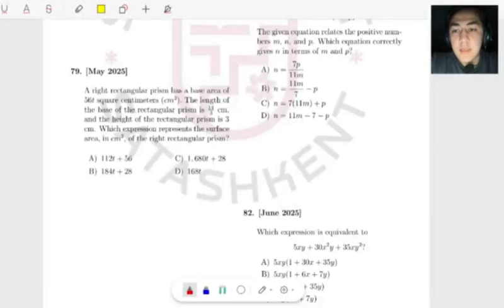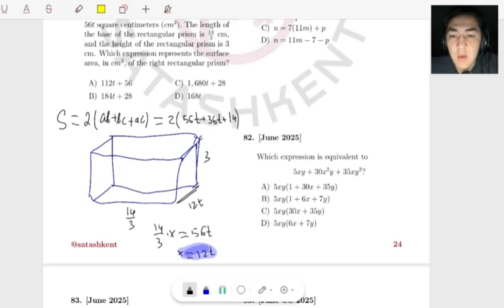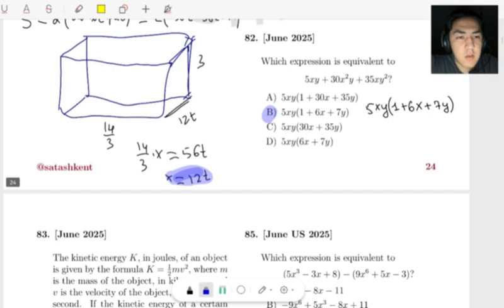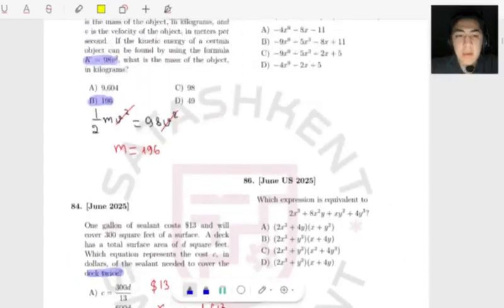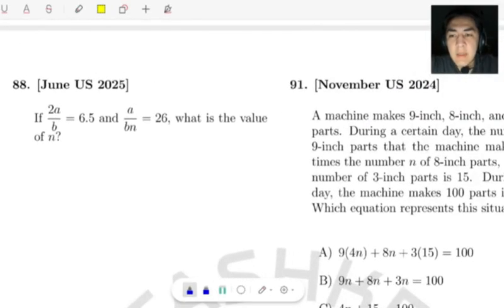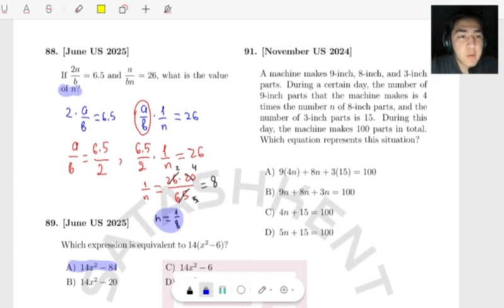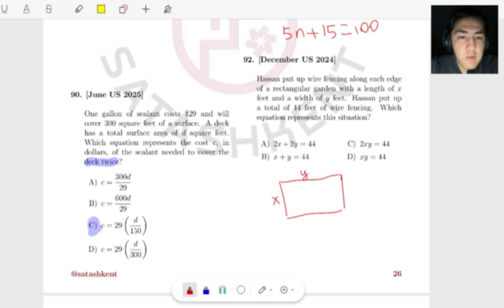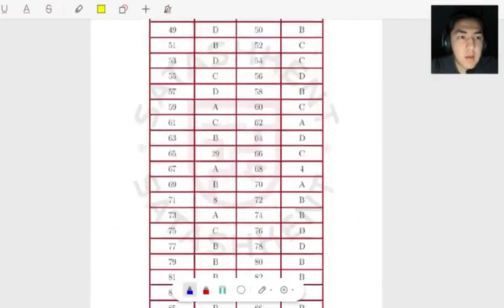🔶 Topic: Expressions [ 79 - 94 ]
📘 Get the Book from SATashkent's telegram channel

About This Video: We are diving deep into the SATashkent MathBook 2.0. I’m not just showing you the answers; I’m showing you the fastest way to solve them.